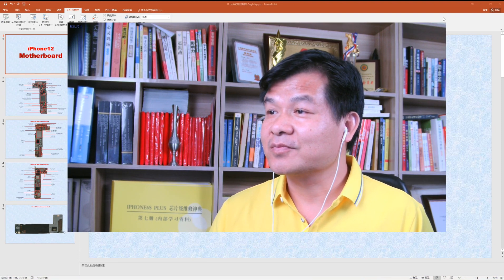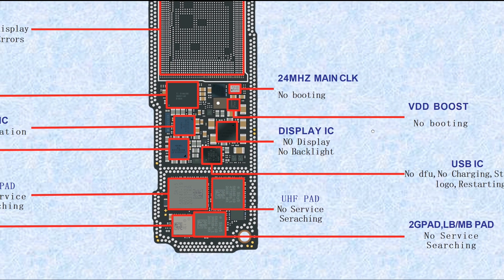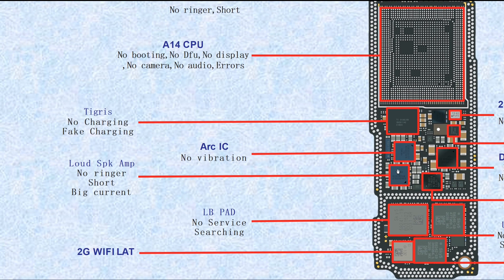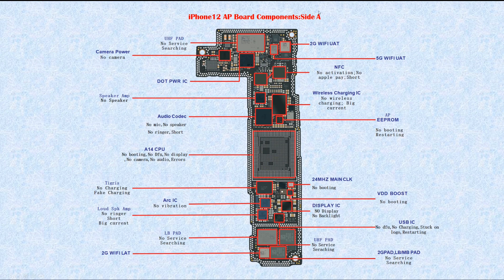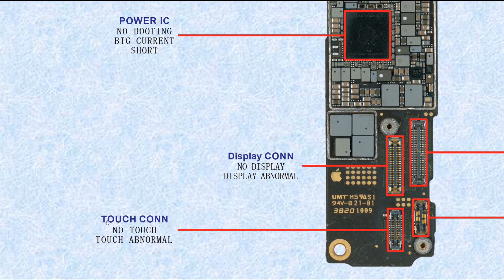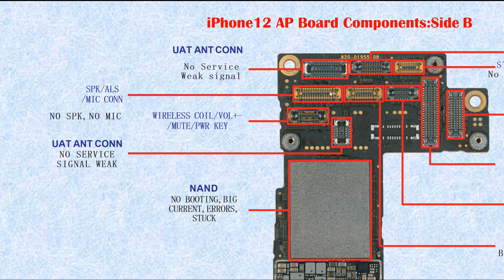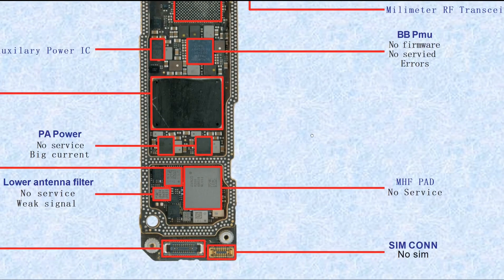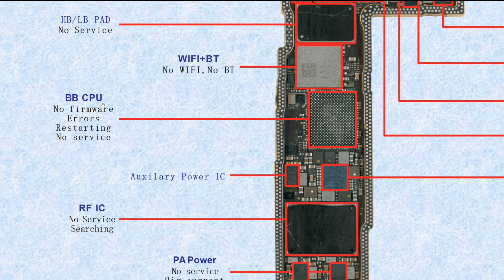iPhone 12 motherboard components function.